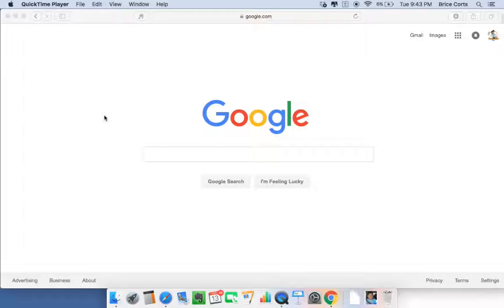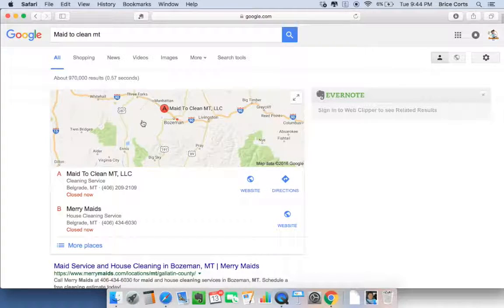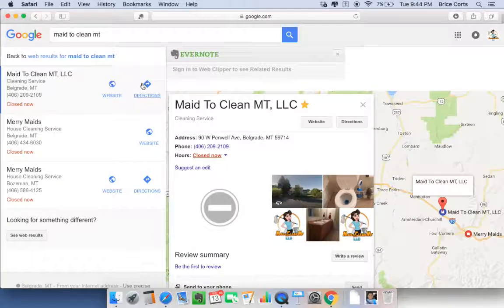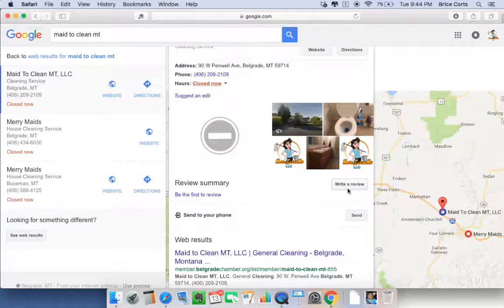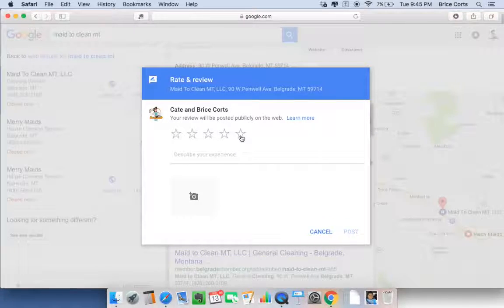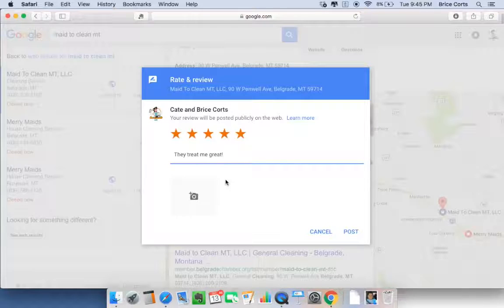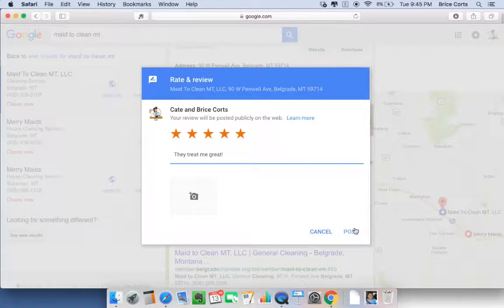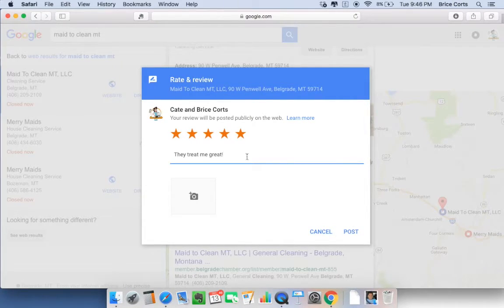How To Make a Google Review for Maid to Clean MT in Bozeman MT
1. Go to google.com.
2. Type "Maid to Clean MT" in the search bar.
3. Hit enter.
4. Maid to Clean MT, LLC should appear under the map.
5. Click on Maid to Clean MT, LLC
6.  You will then see two columns, look in the right hand column, under our pictures, to find the "write a review" button. Click this.
7. Sign in to your google account, if you aren't already.
9.  Know that we at Maid to Clean MT are very thankful for your feedback!